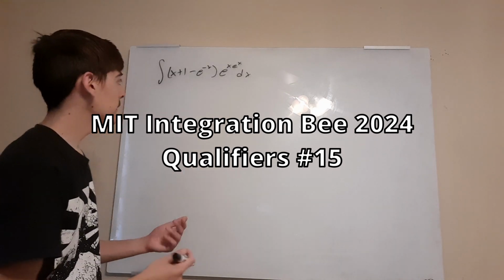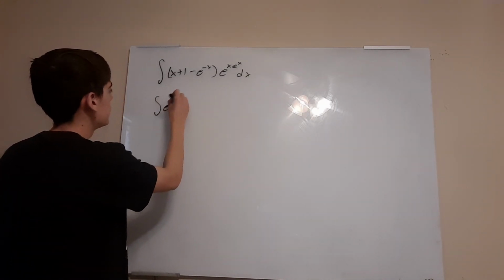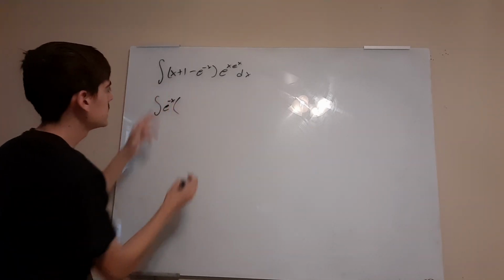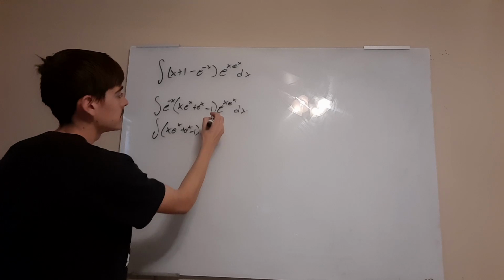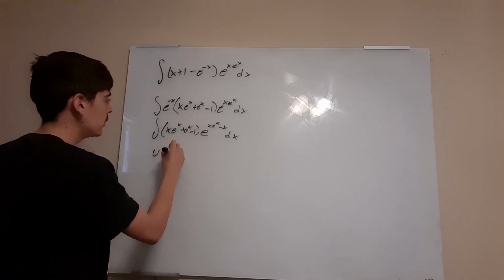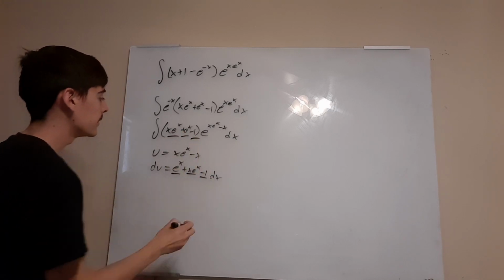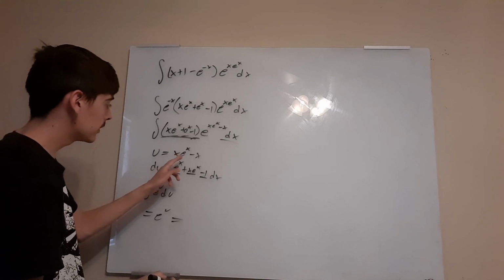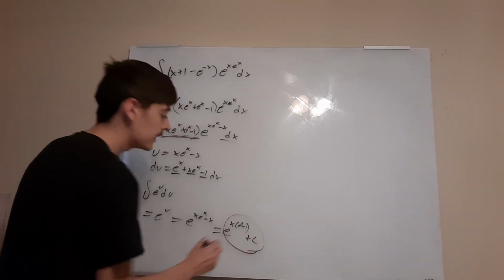Factoring! | MIT Integration Bee 2024 - Qualifiers #15 | Math Mondays #51